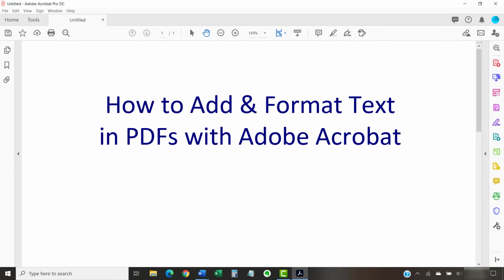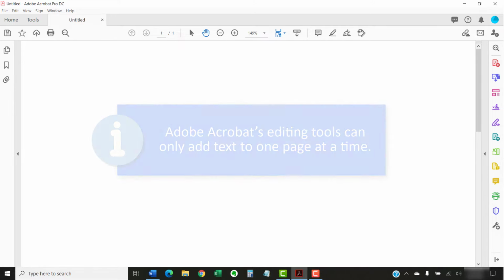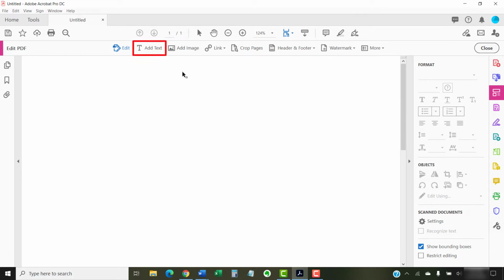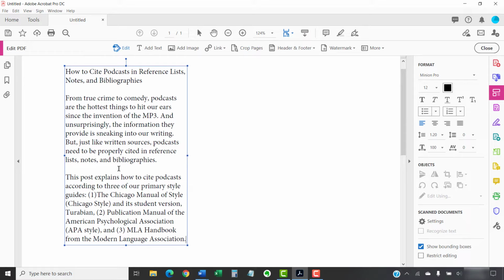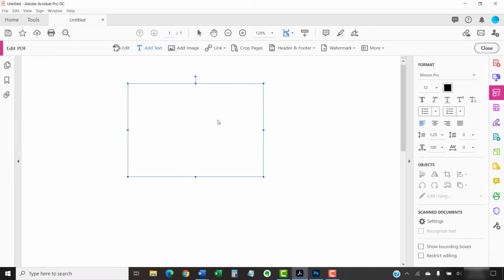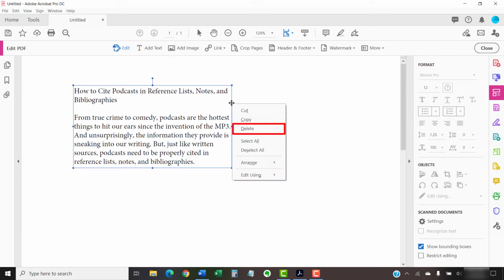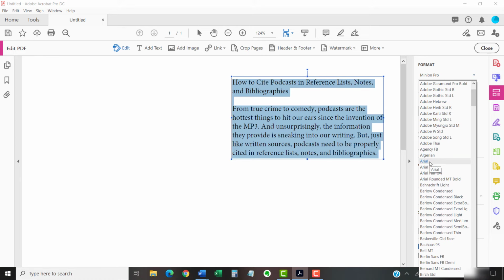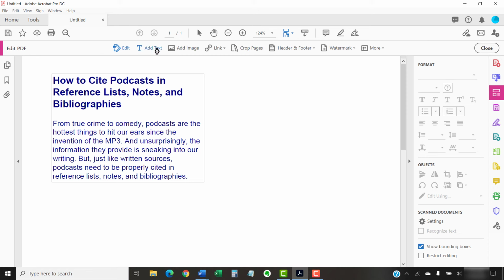How to Add and Format Text in PDFs with Adobe Acrobat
Learn how to add and format text in PDFs with Adobe Acrobat. Formatting includes font, font size, color, emphasis, alignment, and spacing. We will also look at how to set a default font and font size for adding text.

These steps are for Adobe Acrobat Pro DC, Adobe Acrobat Standard DC,  Adobe Acrobat 2020, and Adobe Acrobat 2017.

Chapters:
0:00 Introduction
1:47 How to Add Text to a PDF
3:13 How to Add Text to an Existing Text Box in a PDF
3:41 How to Resize a Text Box in a PDF
4:19 How to Create Vertical Text in a PDF
5:41 How to Delete a Text Box in a PDF
6:13 How to Format Text in a PDF (Font, Size, Color, Emphasis, Alignment, and Spacing)
7:32 How to Set a Default Font and Font Size for Adding Text in a PDF

Please leave your questions about Microsoft Word, Adobe Acrobat, and Google Docs in the comment section below. Although I can’t guarantee I will be able to answer every question, I will certainly make an effort to create as many viewer-requested videos as possible.